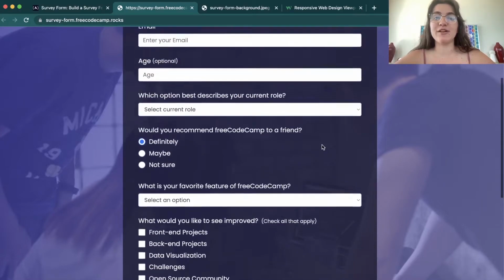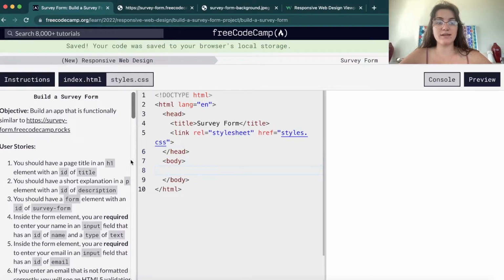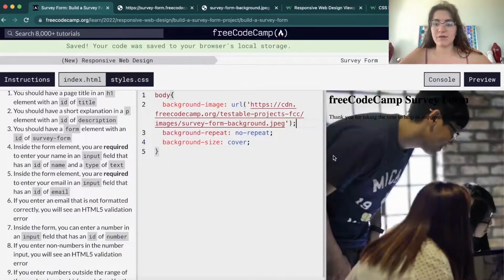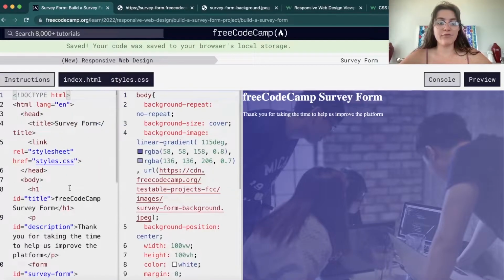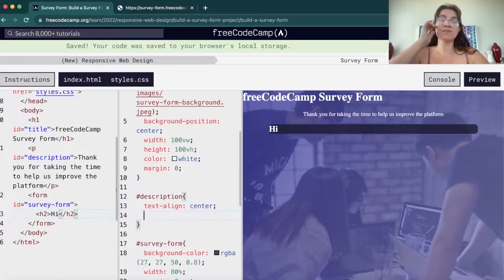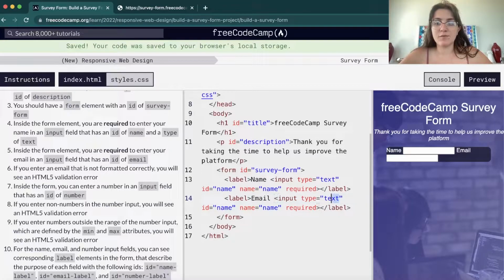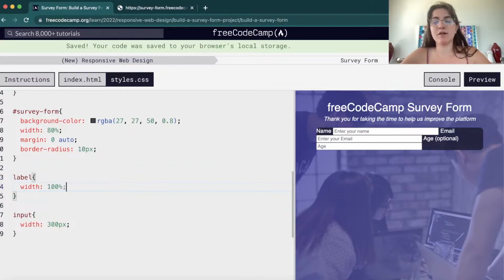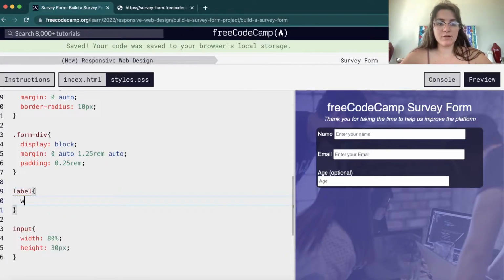freeCodeCamp: SURVEY FORM | PROJECT SOLUTION